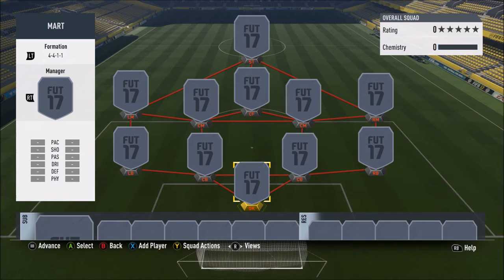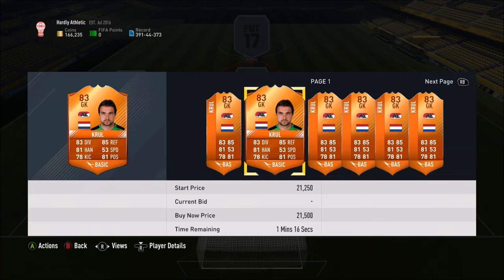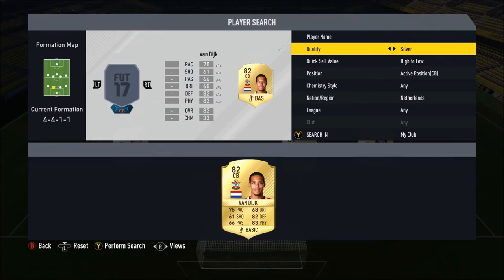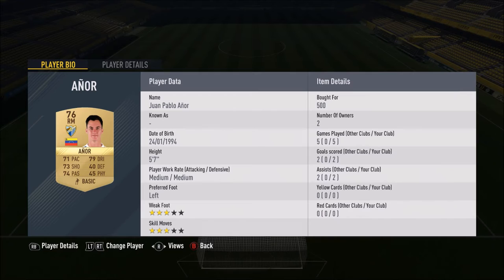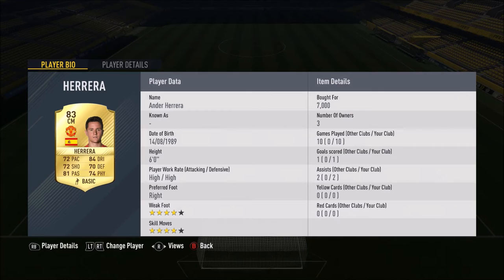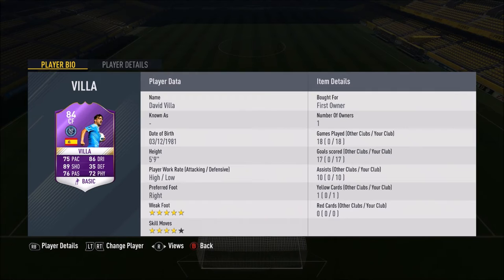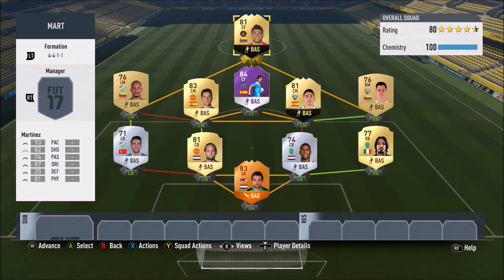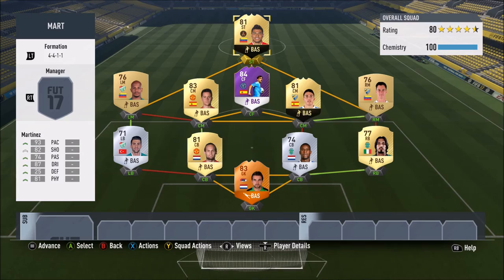ONE OF A KIND: SIF JOSEF MARTINEZ!! | FIFA 17 SQUAD BUILDER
Thumbnail - @KlutchGFX